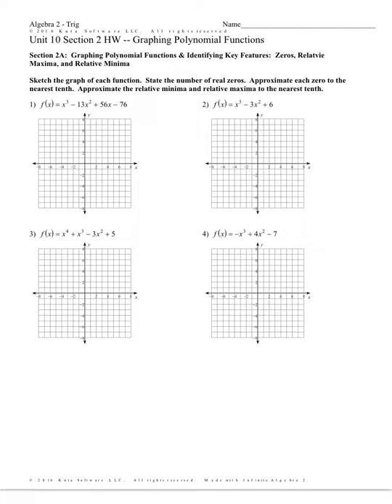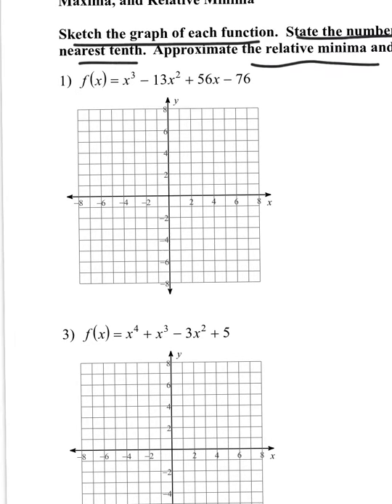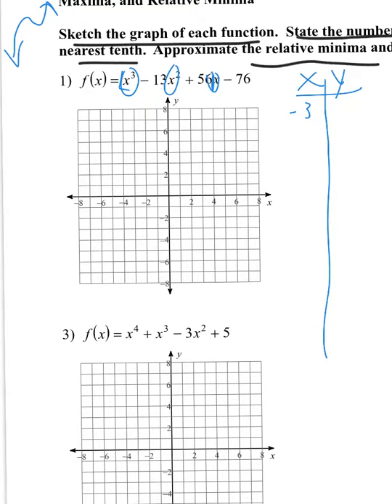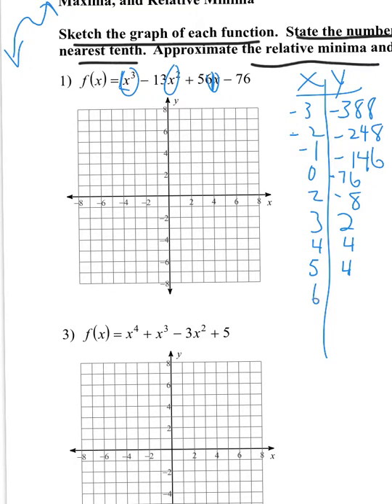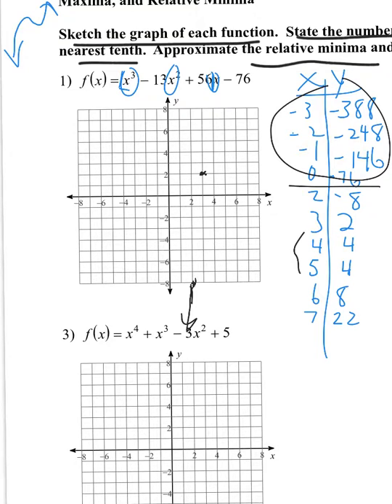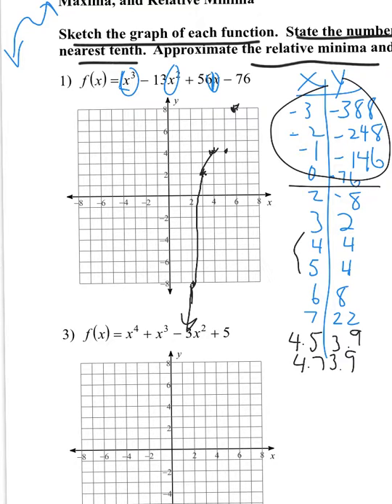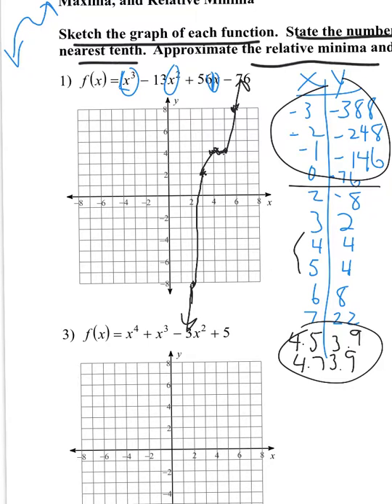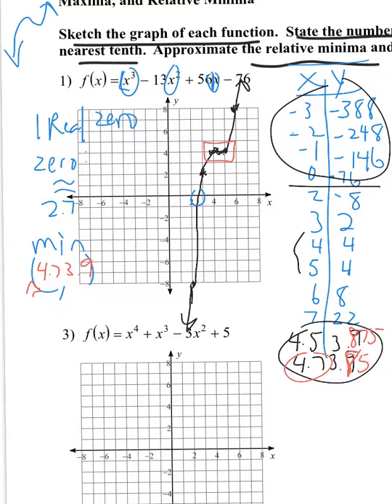a2t u10 s2 v2